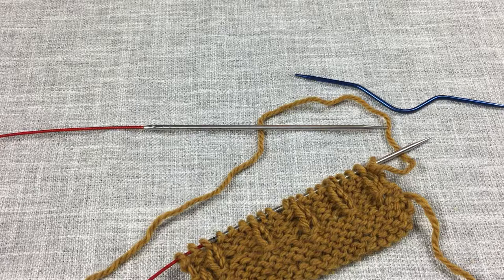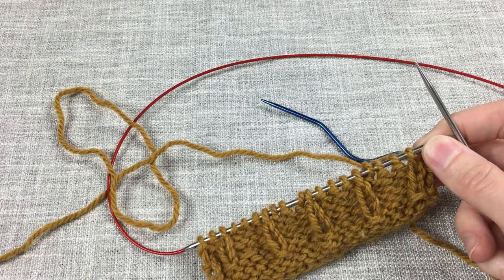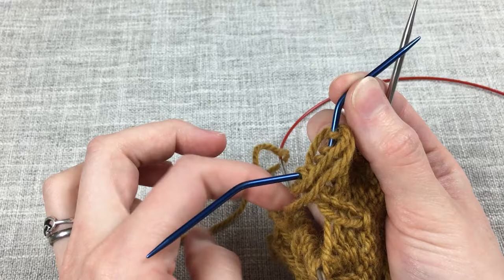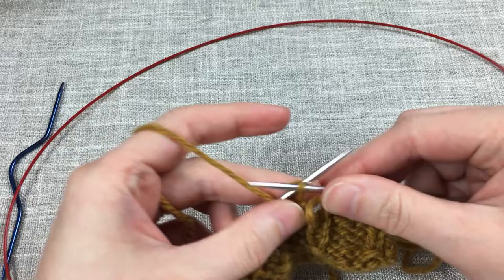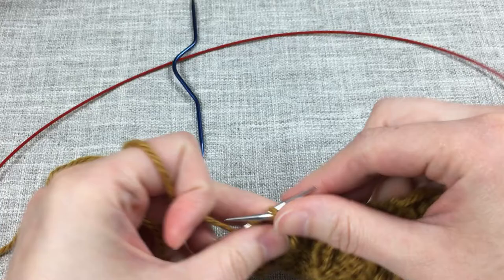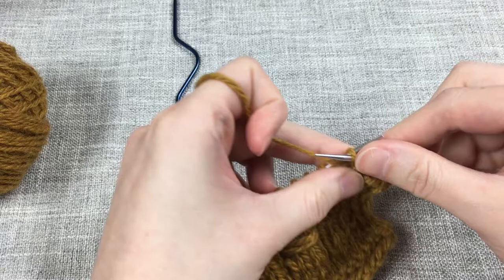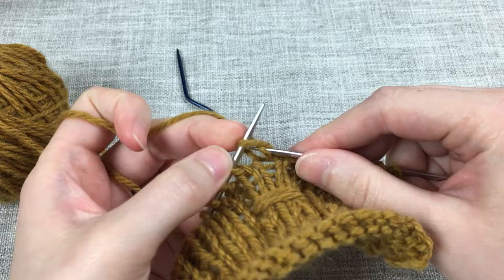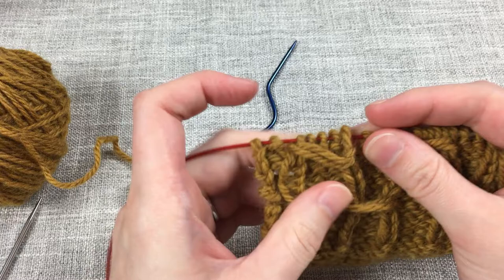HOW TO: Work Smocking (using Honeycomb Smocking Stitch Pattern) | A Knitting Video Tutorial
Learn how to work smocking stitch for your next knitting project!  This video tutorial will walk you through step by step how to create smocking using a cable needle or double pointed needle

This is a Snickerdoodle Knits knitting tutorial video.  I provide beginner level knitting tutorials to help you learn how to knit with confidence.  Would you like to receive emails about new knitting tutorials that I release?